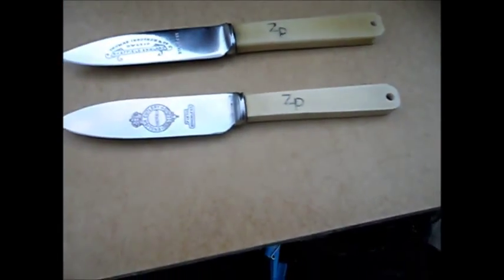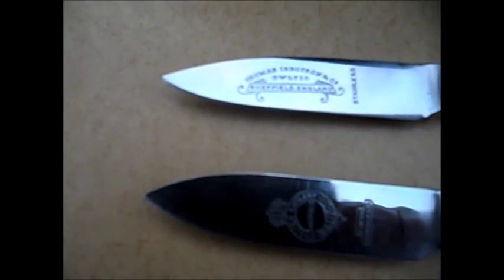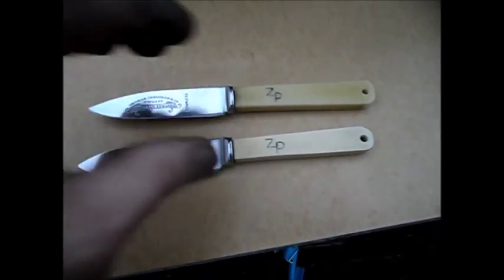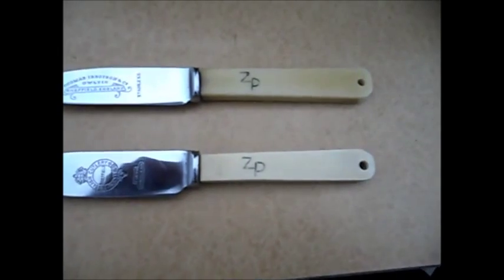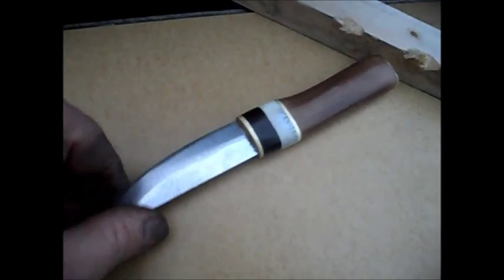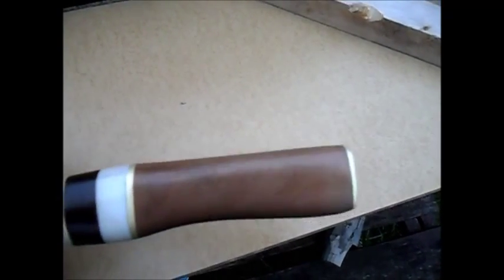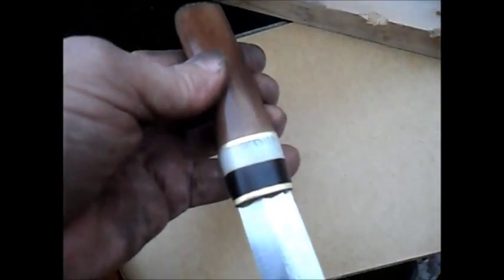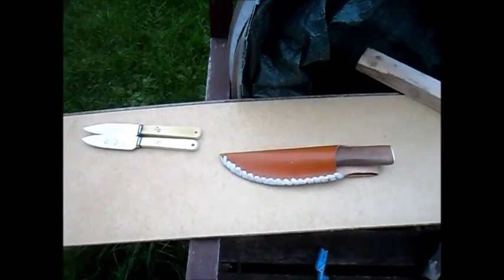ZPs TWO PEG KNIVES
AND MY LATEST PROJECT